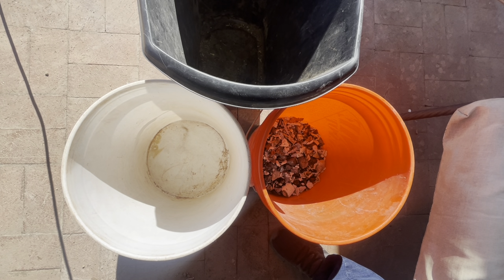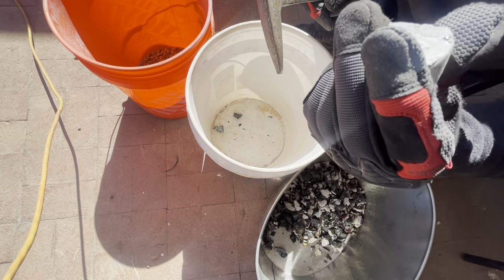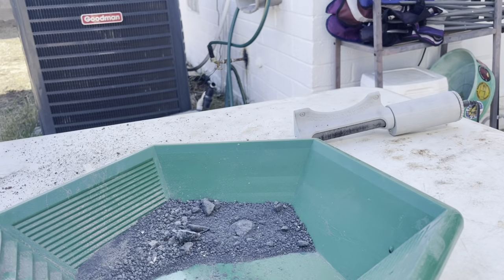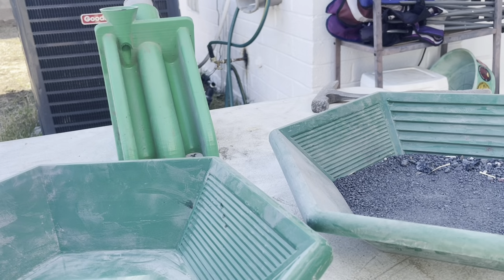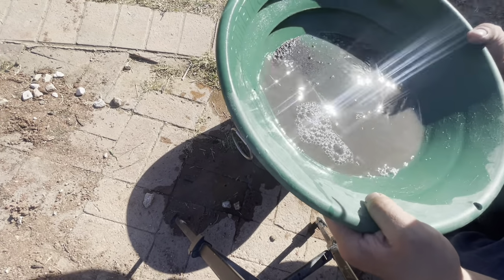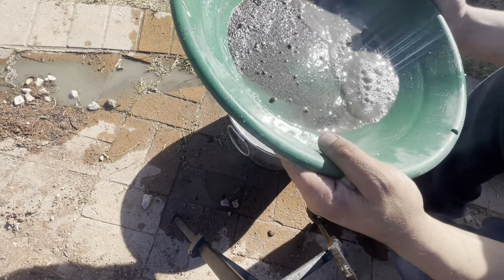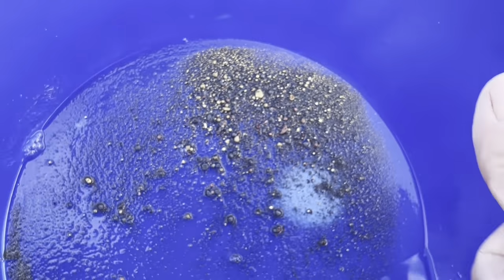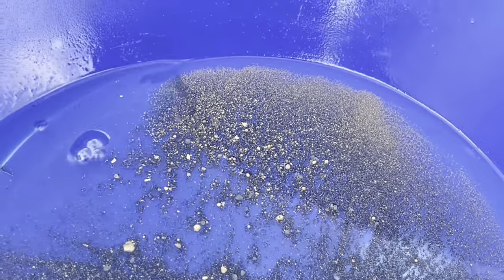Crushing Gold Slag, Crucibles, Fire bricks and Cupels for Gold Recovery & Precious Metals Part 2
Really fun project we are starting to see what we have lost from 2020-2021 during our first several smelting experiments. Many broken crucibles, boil overs, spills, and other rookie mistakes were made and lets see if we can measure those losses.

Here are a few links to some of the videos done smelting trials on:

 @mbmmllc   is a wonderful channel and really provides amazing educational information to the  community. Go check their channel out as they approach 100k viewers
 @MiningMagnets   magnetic separator was used to help remove the irons and other ferrous metals. Big thanks to @indiana creek gold prospecting and paydirt for sending that over to me to use for things like this!
 @ninefingermining8694   big shoutout to you over in Alaska! that Ball mill material is still just the most amazing thing to experience!